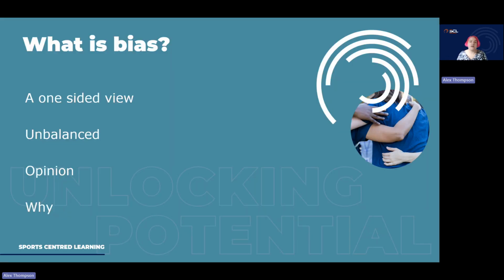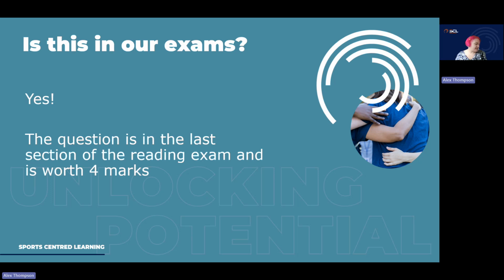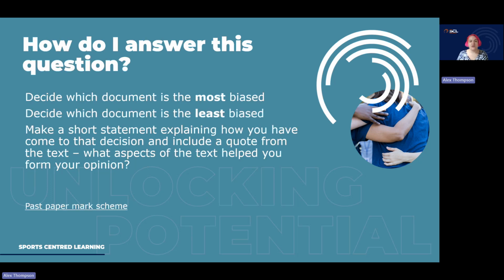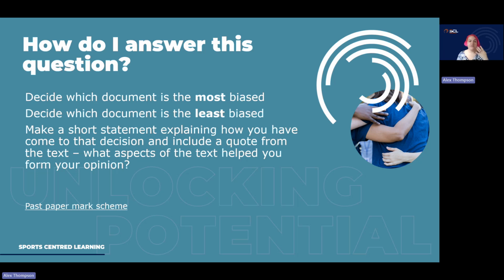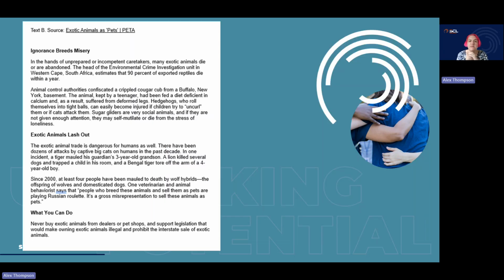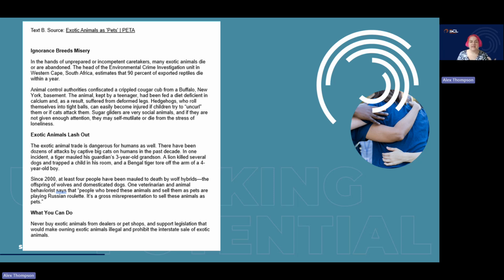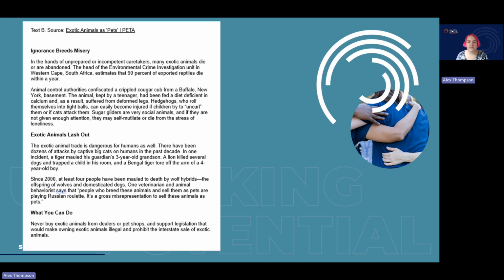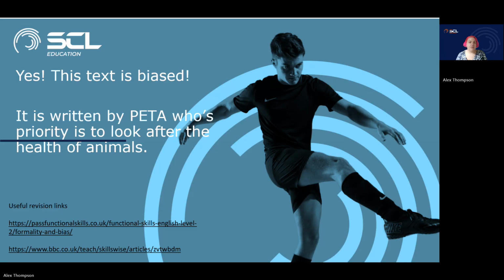Identifying bias in text L2